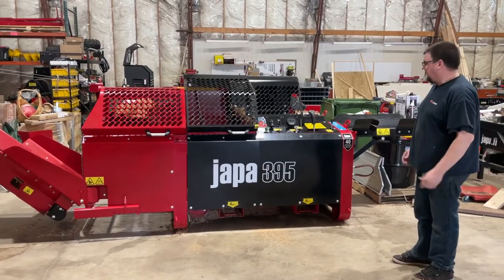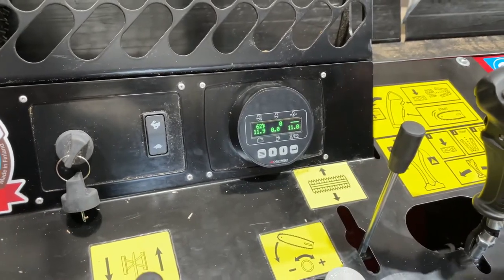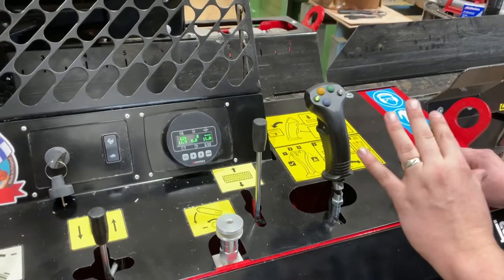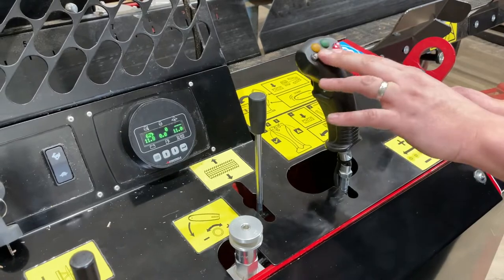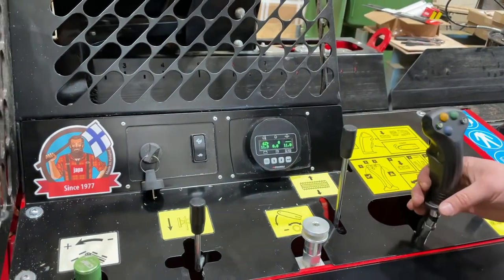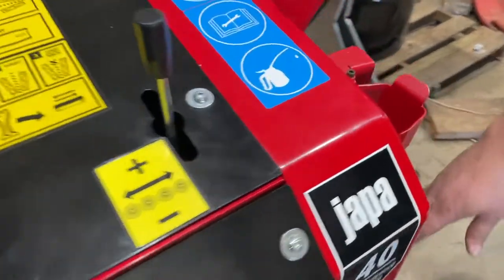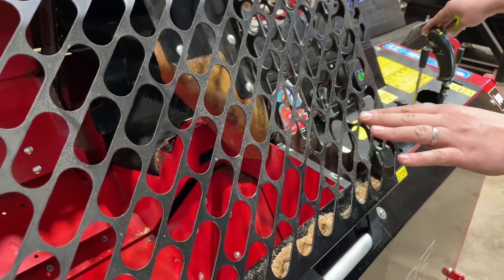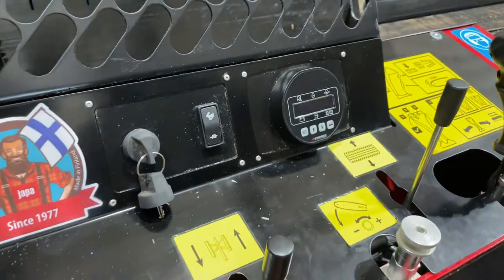Japa 395 firewood processor explanation of controls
Japa - Since 1977 - Made in Finland

Showing controls of the Japa 395 firewood processor shown with optional Honda iGX800 gas engine package.  The 395 is fast, versatile, and easy to use.  4 way knife standard with 6 and 8 way available.  8 way shown in video.  This machine has a hydraulic log length limiter, power infeed belt with aux hold down roller clamp, powered 14' outfeed conveyor with mechanical pivot, hydraulically adjustable splitting knife height, adjustable conveyor speed, and all valve connections to add a power log rack.